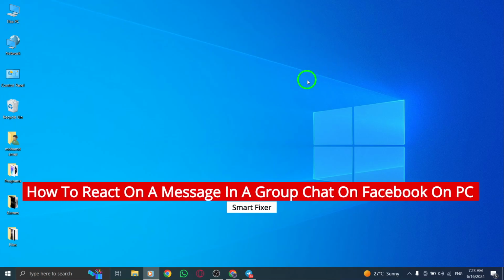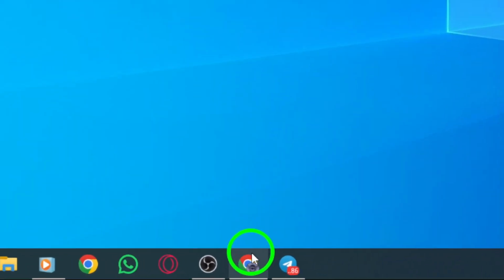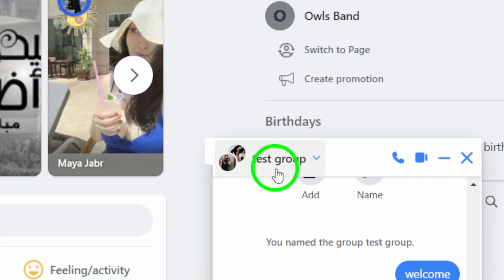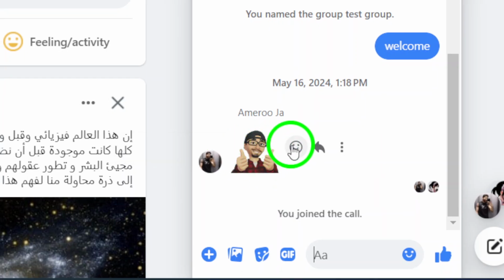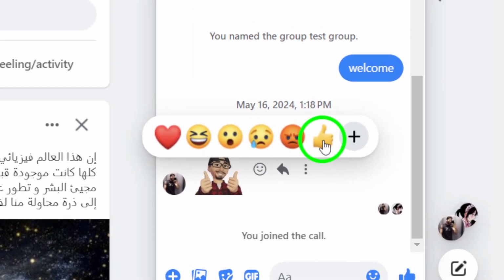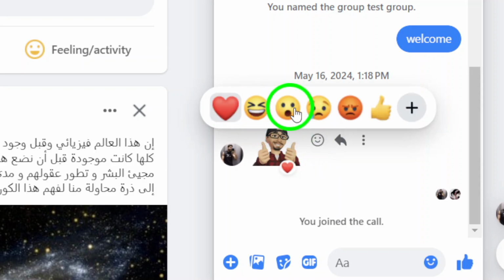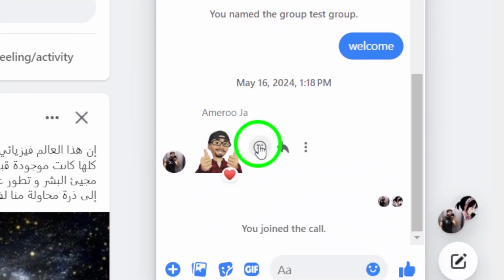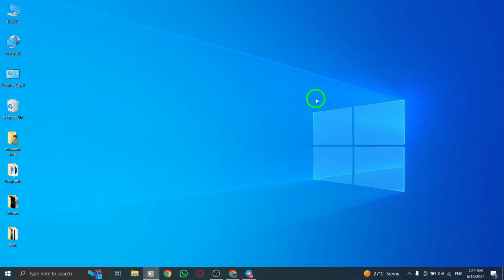How To React On A Message In A Group Chat On Facebook On PC (New Update)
Learn how to react on a message in a group chat on Facebook on PC with the new update. Follow these simple steps:

1.Go to Facebook.com
 2.Open a conversation
3.Hover over the message you want to react to and click React
4.Click a reaction.

Master the art of reacting in group chats with this quick tutorial.